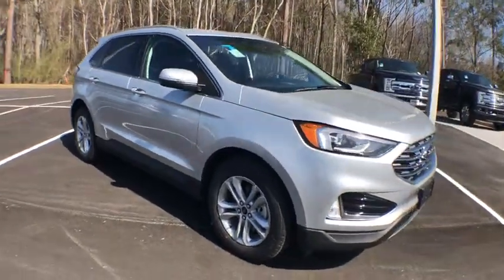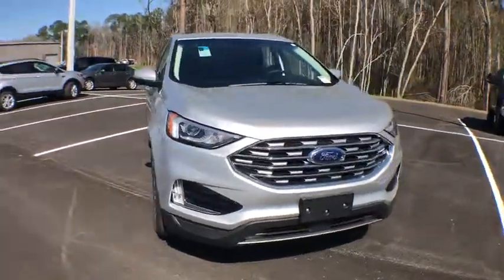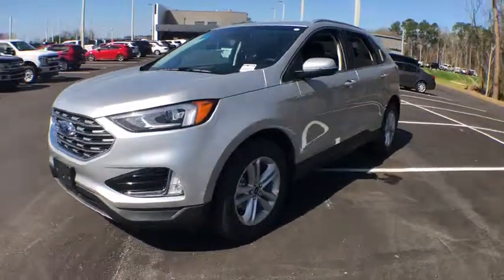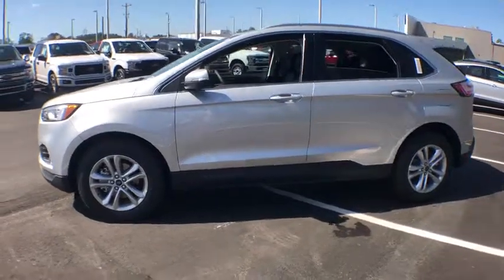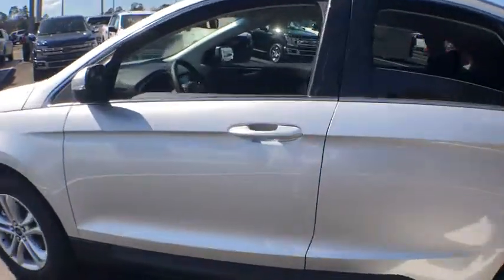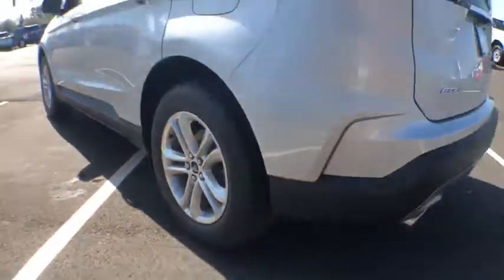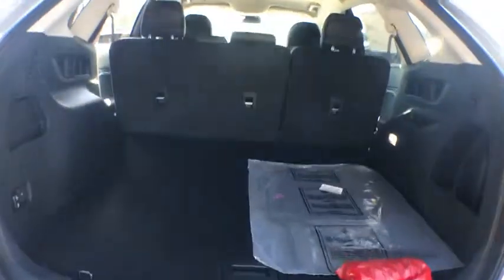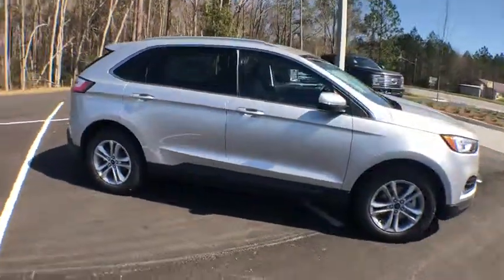2019 Ford Edge Statesboro, Metter, Augusta, Dublin, Claxton, GA SED9023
Ingot Silver N 2019 Ford Edge available in Statesboro, Georgia at J.C. Lewis Ford Statesboro. Servicing the Metter, Augusta, Dublin, Claxton, GA area.

Ingot Silver 2019 Ford Edge SEL FWD 8-Speed Automatic 2.0LbrbrRecent Arrival! 22/29 City/Highway MPG Price does not include Tax, Title and License fees; Price does include: $500 - Bonus Customer Cash. Exp. 04/01/2019, $250 - Retail Bonus Customer Cash. Exp. 04/01/2019, $1,000 - Retail Customer Cash. Exp. 04/01/2019